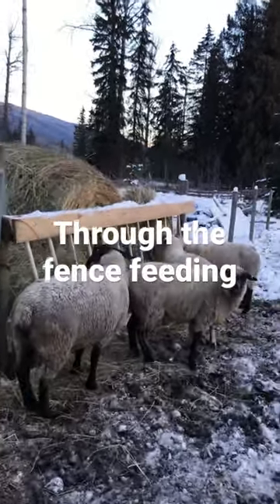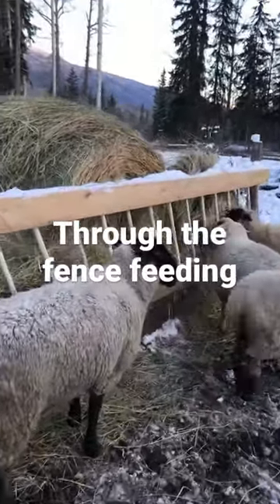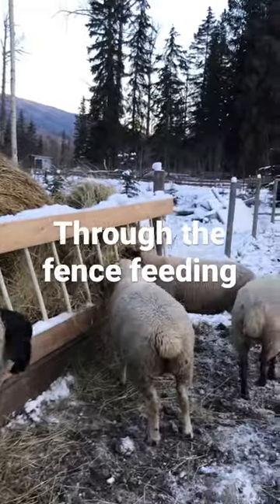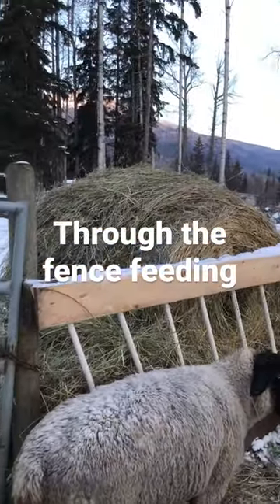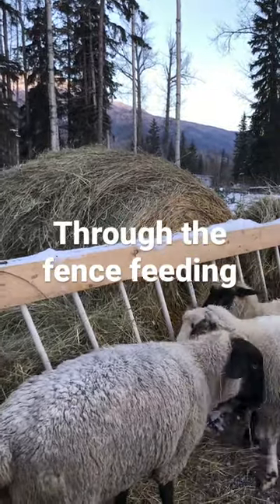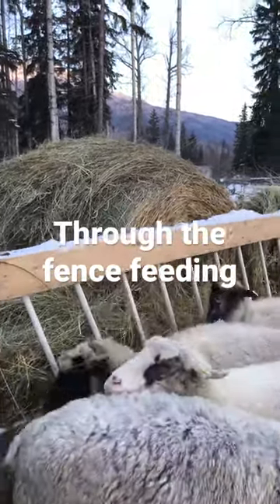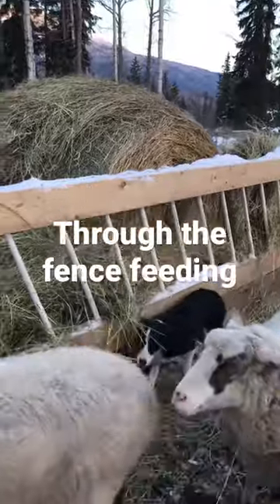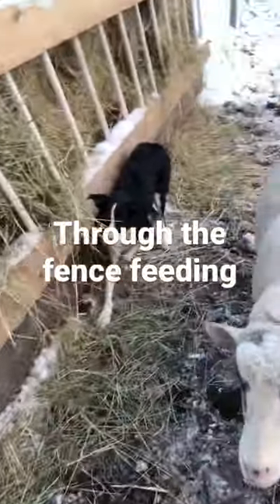DYI hay feeder